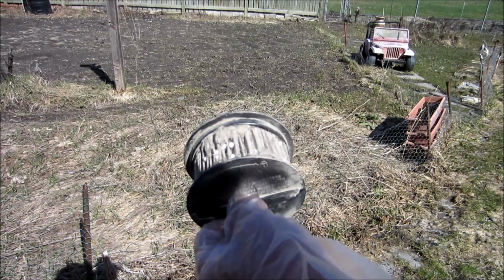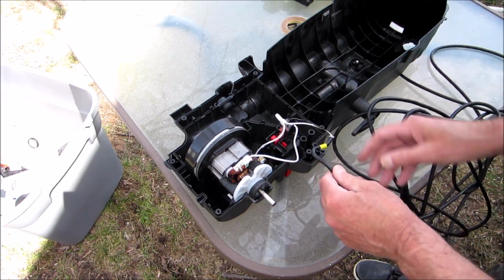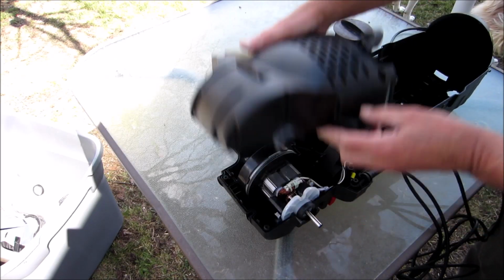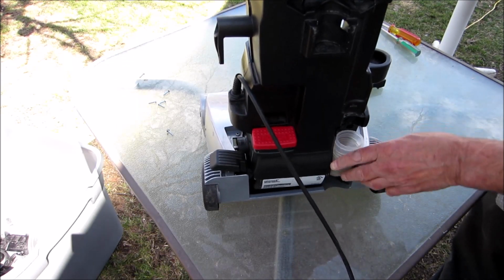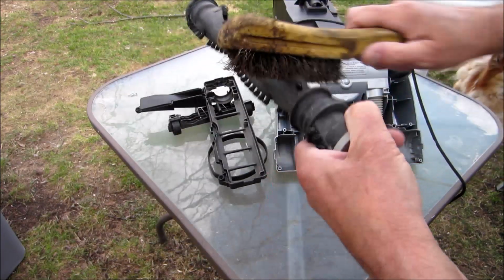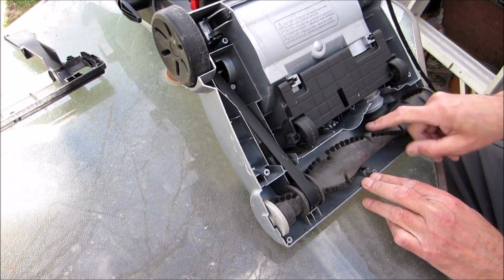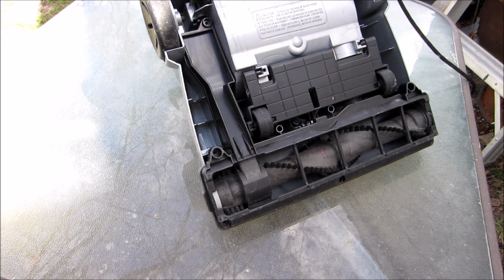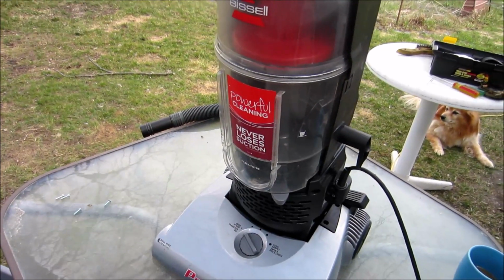Bissell Powerforce Helix Vac *Reassemble*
Part 2 ..Reassemble after full cleaning